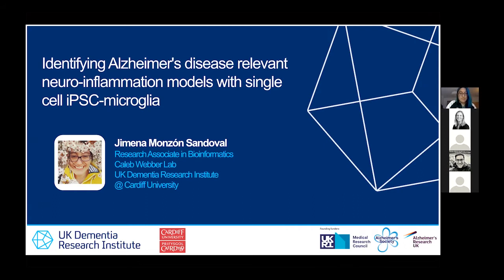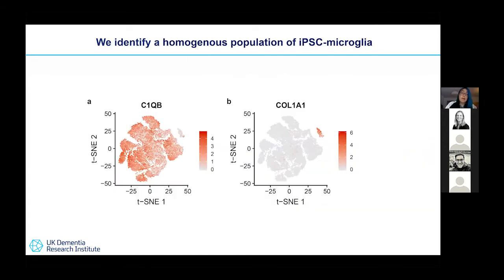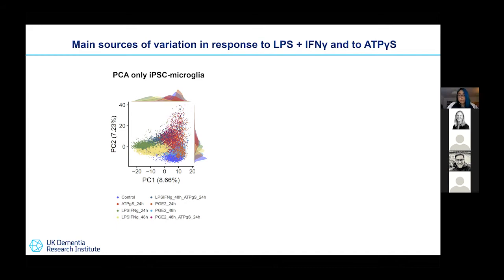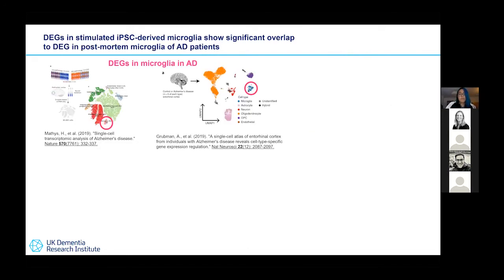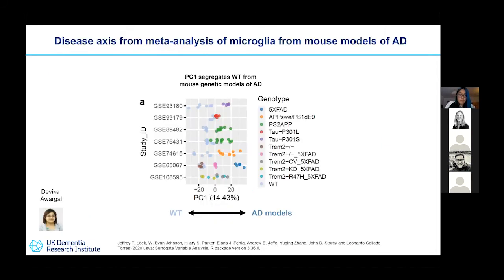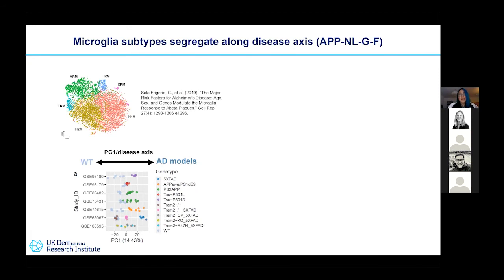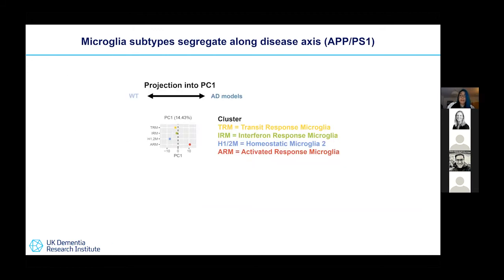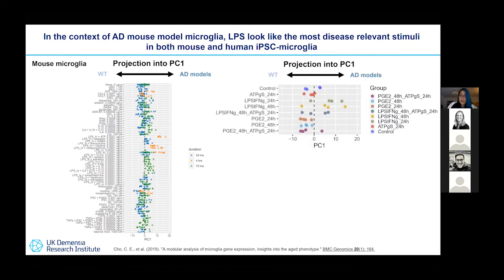Identifying Alzheimer's disease relevant neuro-inflammation models with single cell...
Identifying Alzheimer's disease relevant neuro-inflammation models with single cell iPSC-derived microglia
Jimena Monzon Sandoval (UK DRI at Cardiff)

Part of the UK DRI workshop on The application of single cell and spatial transcriptomics to neurodegeneration research, 20/5/21.